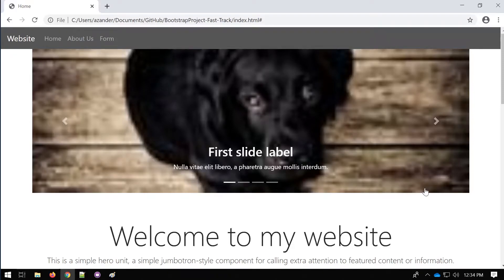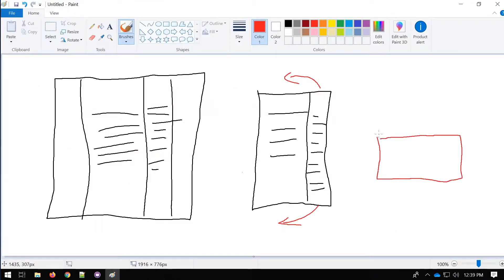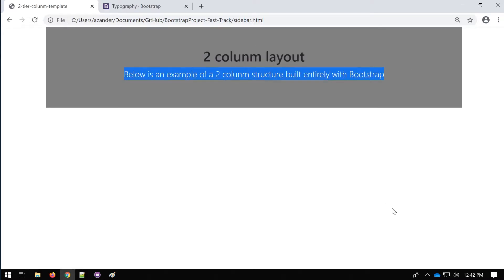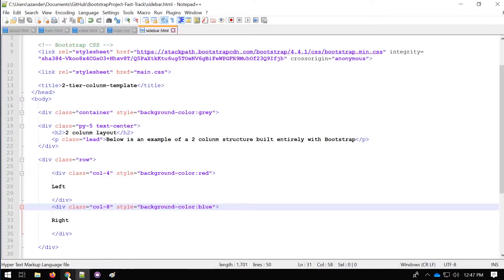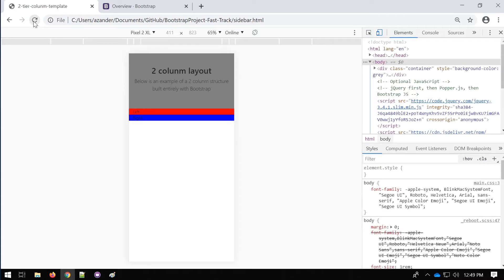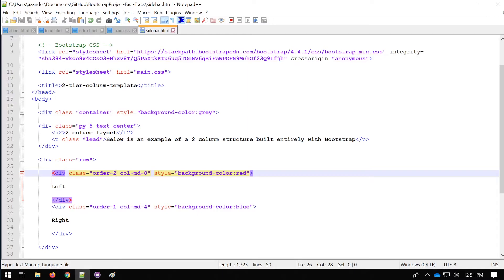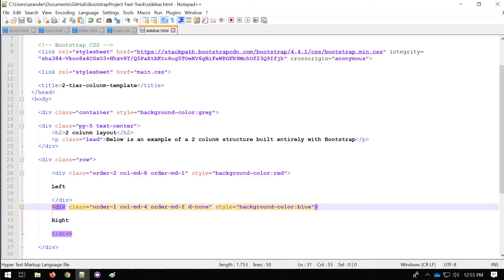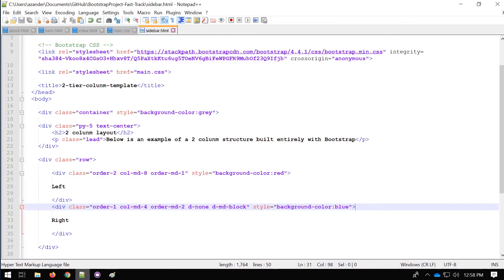Bootstrap 2-column responsive template development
Here we develop a 2-column template taking into consideration mobile and desktop views. This development introduces Bootstrap features such as ordering and hiding elements at different screen sizes.